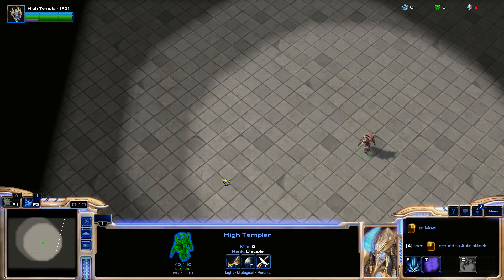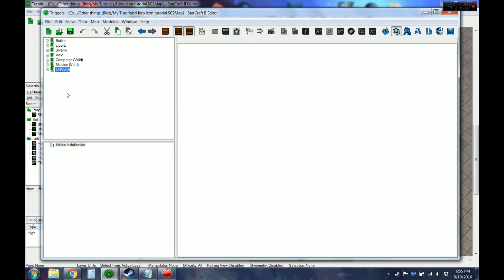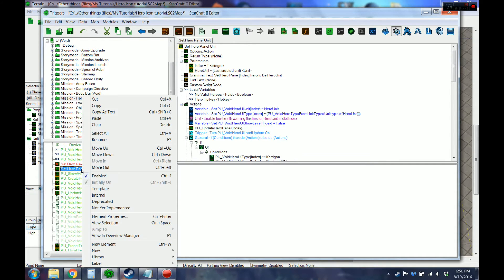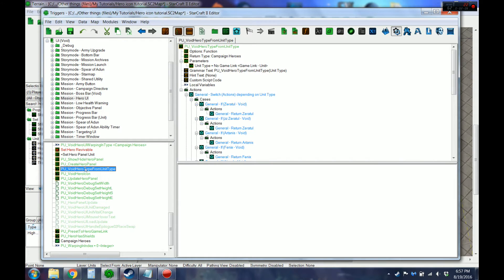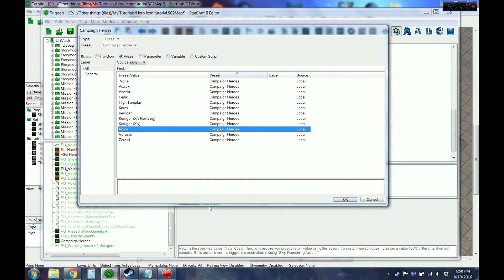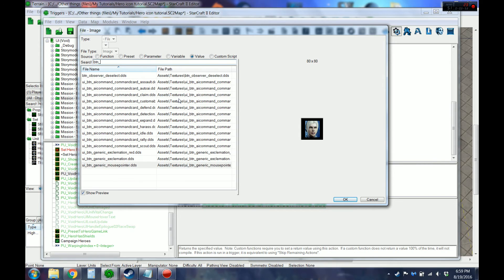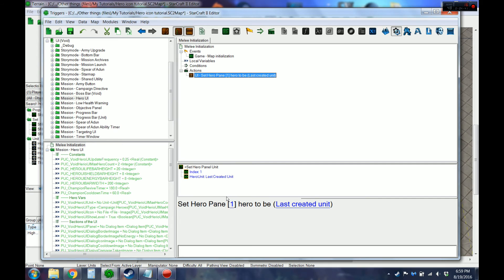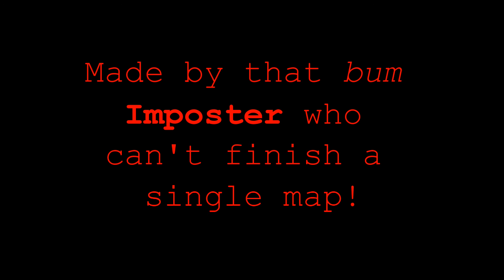Hero Icon Tutorial - Starcraft 2 Editor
Find out how to make hero Icons like Blizzard's!

This is using void campaign and Nova art dependencies. May look slightly different for other dependencies.